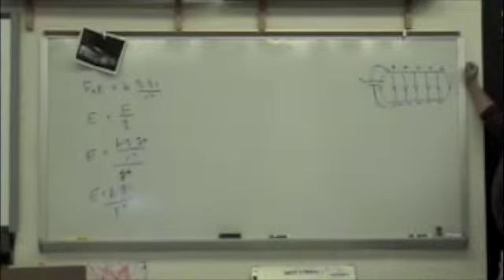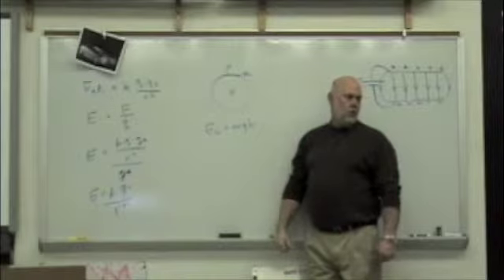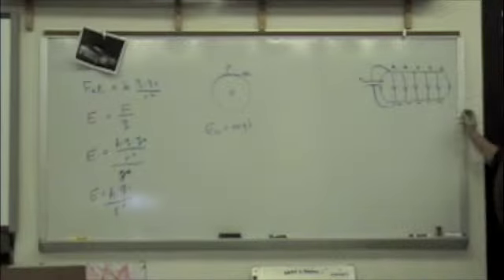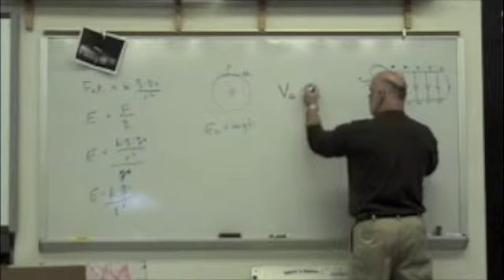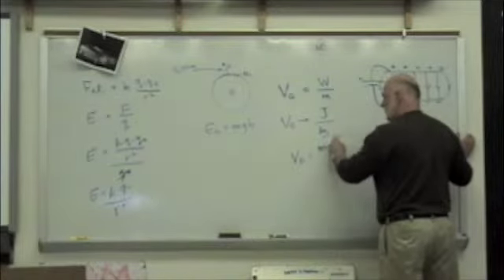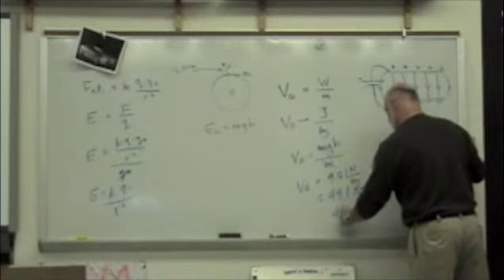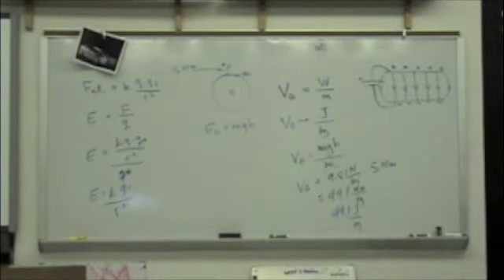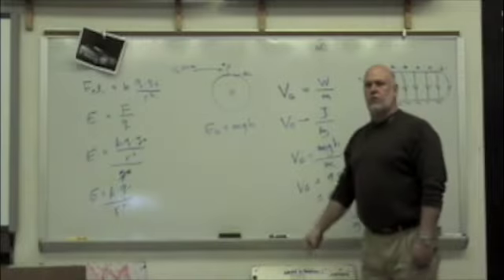mr rice 2